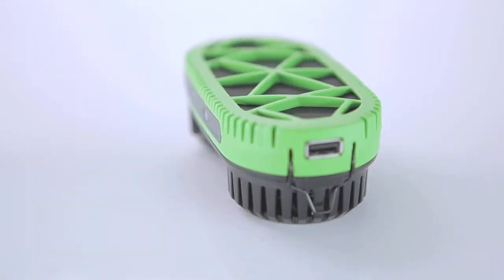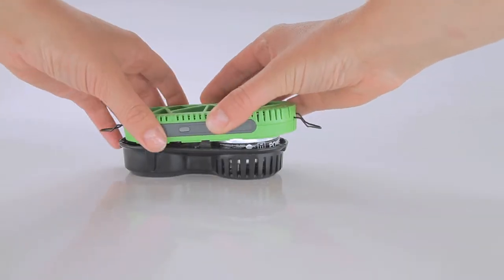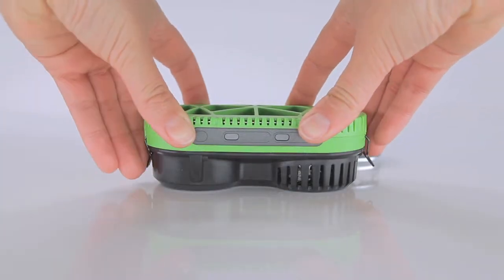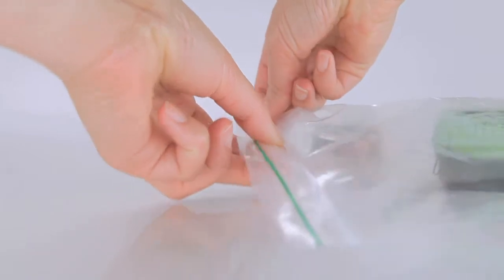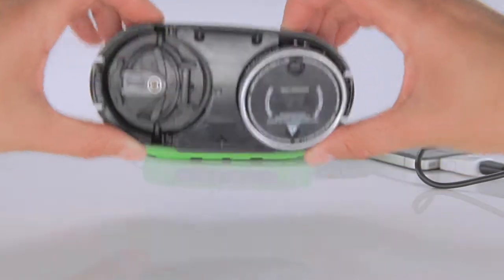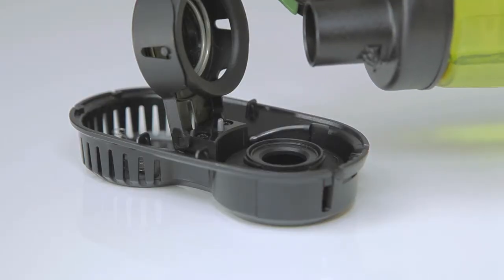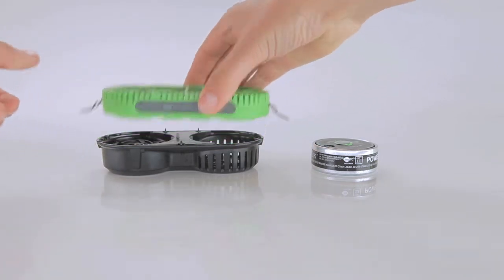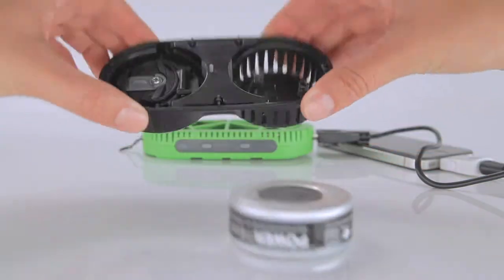Tips & Tricks (English)